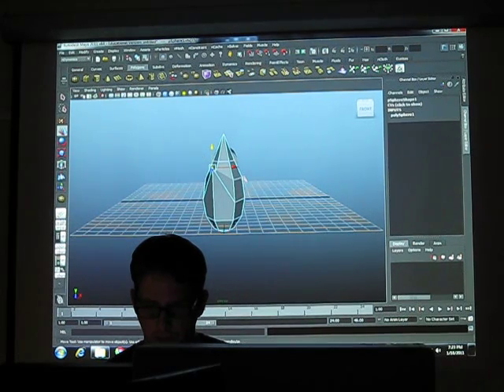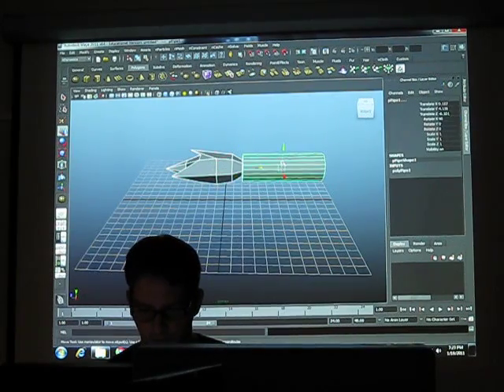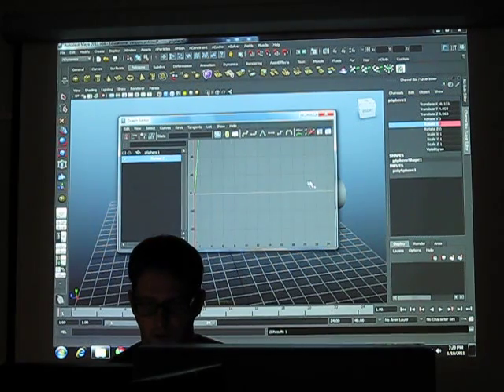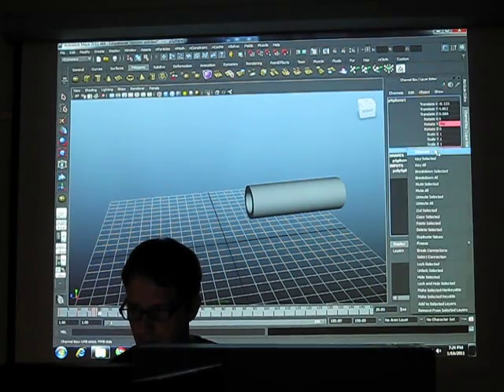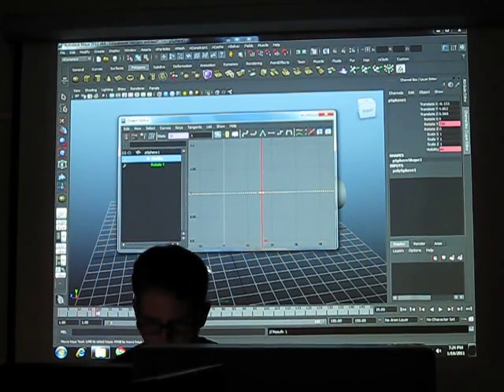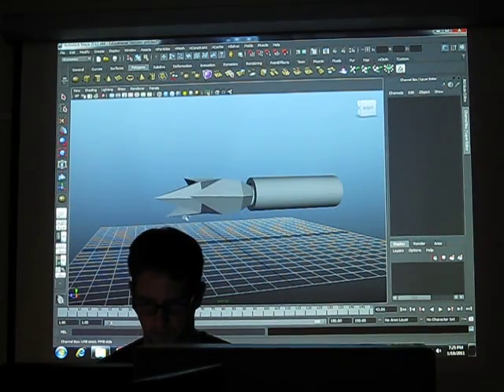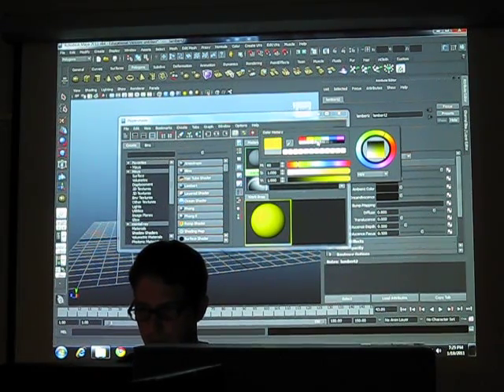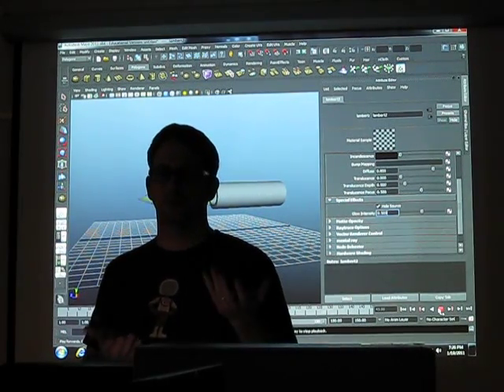Easy Muzzle Flash Maya Tutorial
This is a really simple way to create a muzzle flash in Maya.